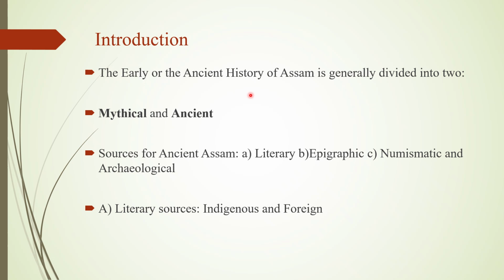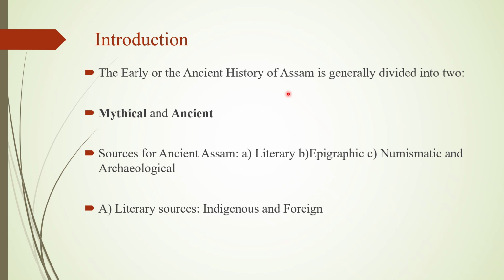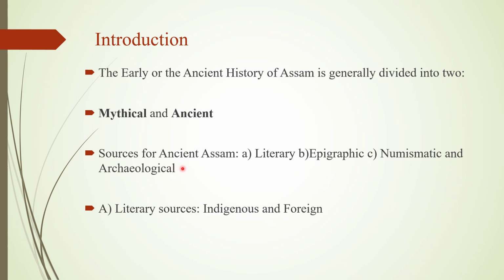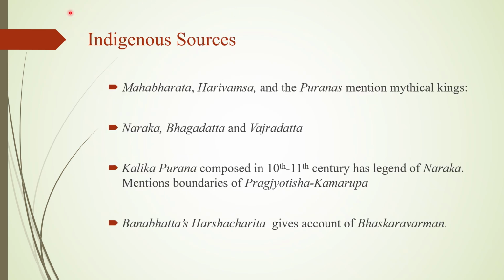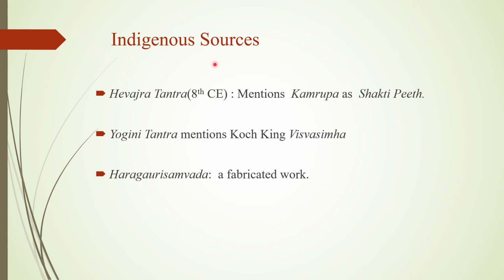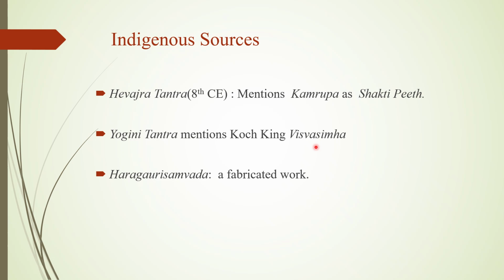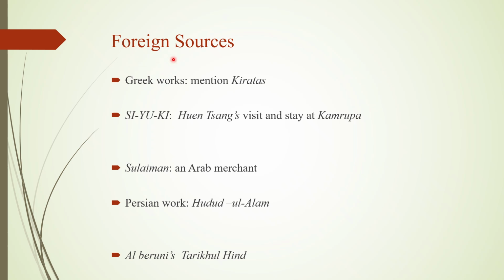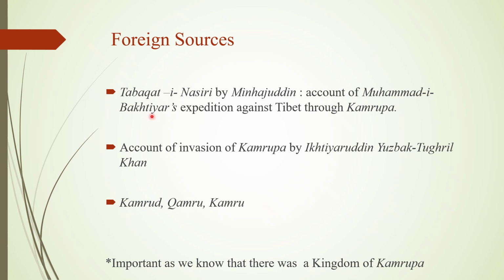NE SLET History Course: Sources of Early History of Assam- Lesson 1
Hello dear learners! Welcome to HistoryClasses. Here is the first module/lesson of History of Assam. Today we shall be getting a brief overview on Literary sources of Ancient History of Assam.

If you have any doubts please feel free to write in the comment section.
Happy learning!

Happy learning!

Happy learning!

Happy learning!